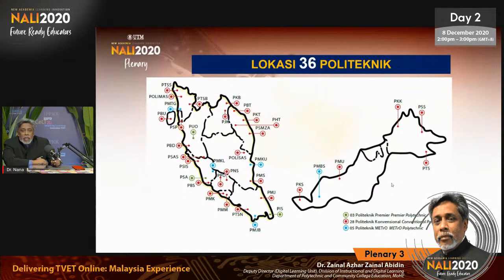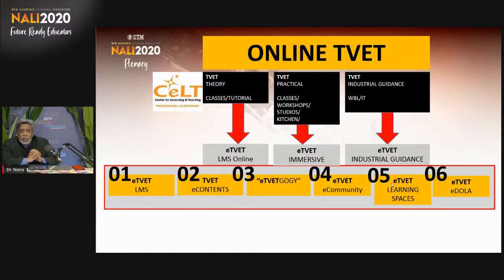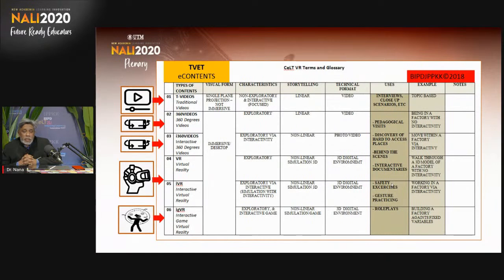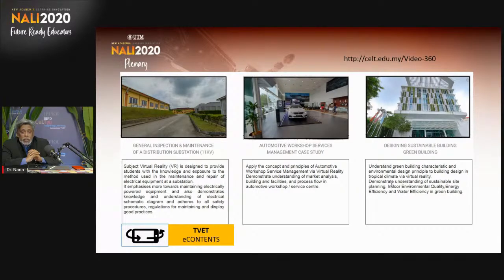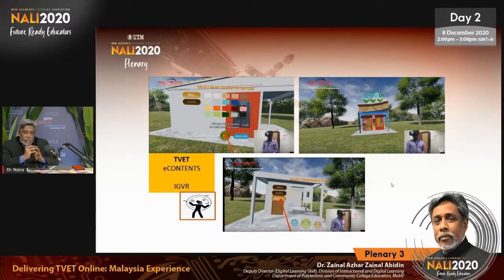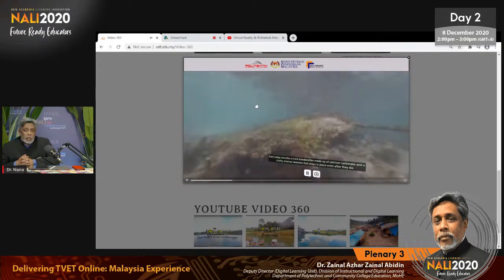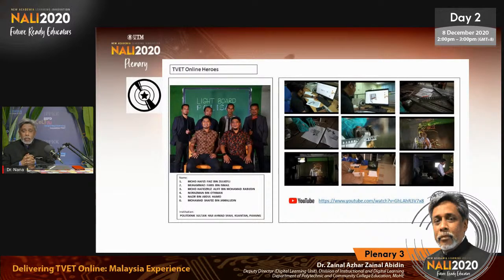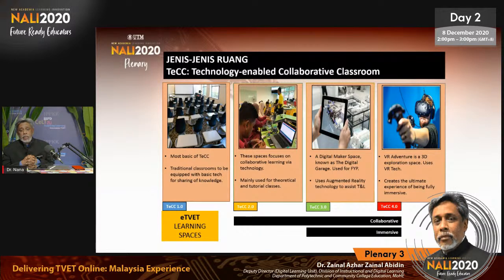Plenary 3 : Dr. Zainal Azhar Zainal Abidin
Delivering TVET Online: Malaysia Experience

Dr. Zainal Azhar Zainal Abidin
Deputy Director, Instructional and Digital Learning Division, Department of Polytechnic and Community College, Ministry of Higher Education Malaysia

Skills-based programmes are commonly hands-on, conducted in specific learning facilities, and require immediate feedback and guidance from instructors or trainers. When Malaysia was put into lockdown in March 2020, learning came to a halt; arguably skills-based programmes was not spared from the lockdown. How did the technical and vocational education and training (TVET) sector adapt, and what are the lessons that can be drawn from the experience? In this session, Dr. Zainal will share insights on teaching and learning from the polytechnic and community college sector.